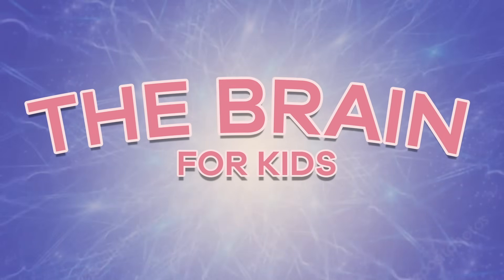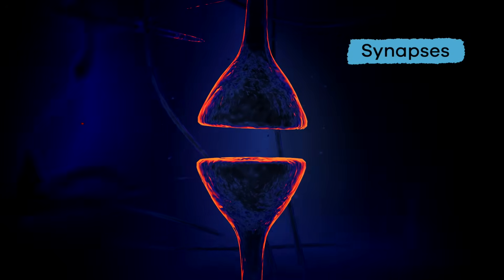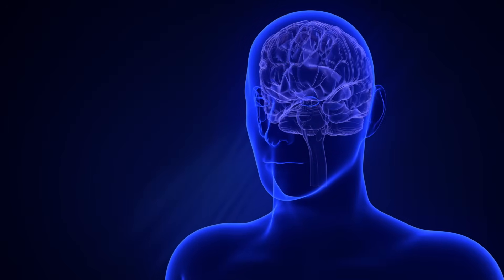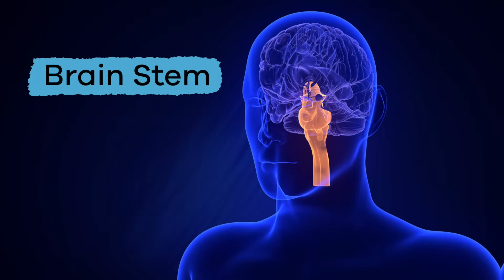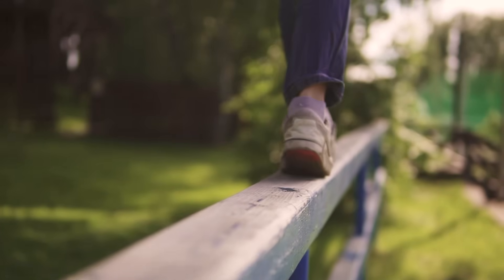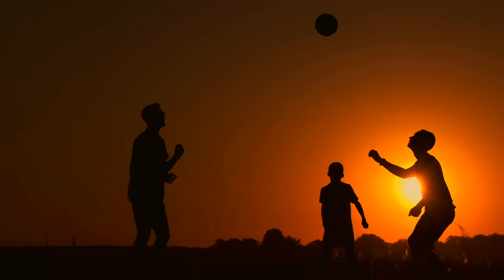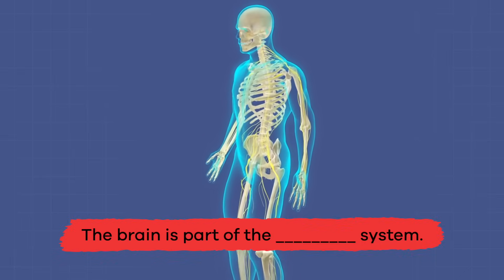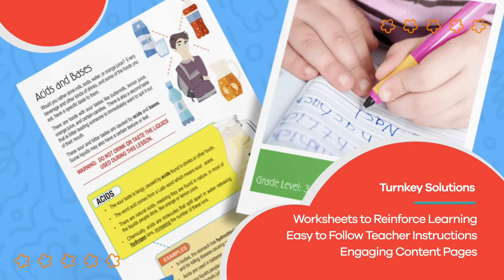The Brain for Kids | Learn cool facts about the human brain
What weighs about three pounds, uses electrical impulses, and stores unlimited amounts of information or data? Your brain! In this video for kids, you will learn a lot more about this fascinating organ of the human body that is almost like a computer. As the main part of the central nervous system, the brain has lot of important functions. This video will teach you about six parts of the brain and what they do.

The cerebrum is the biggest part of the brain. It makes up about 85% of the brain's weight. It allows us to control voluntary muscles so they can do things like kick a ball, walk down the street, or jump in the air. It also allows us to think. We depend on this important part of the brain when it comes to remembering things as well.

The brain stem, which connects the brain to the spinal cord, is responsible for things like breathing, digesting food, and circulating blood throughout the body. It controls involuntary muscles, which are the muscles that work on their own. For instance, the brain stem tells the heart to pump blood or the stomach muscles to break food down. It is below the cerebrum and in front of the cerebellum. Speaking of the cerebellum, this part of the brain controls balance, movement, and coordination. Without it, you would have trouble moving around.

The other three parts are the pituitary gland, the hypothalamus, and the amygdala. The pituitary gland controls how the body grows by producing and releasing hormones. Without it, you would never grow as you age. The hypothalamus controls the temperature of your body. When it's hot, it tells your body to sweat, and it tells your body to shiver when it's cold. And the amygdala is like the control center for feelings and is responsible for your emotions.

We hope you and your student(s) enjoyed learning about how the brain works! If you want to learn even more, head over to our website and download one of our many free lesson plans about the human body, full of activities, worksheets, and more!

What you will learn in The Brain for Kids:
0:00 Introduction to the human brain
0:36 The brain as part of the central nervous system
1:16 Six parts of the brain and brain mapping
2:03 Cerebrum
3:19 Brain stem and cerebellum
4:17 Pituitary gland, Hypothalamus, and Amygdala
5:21 Review of the facts